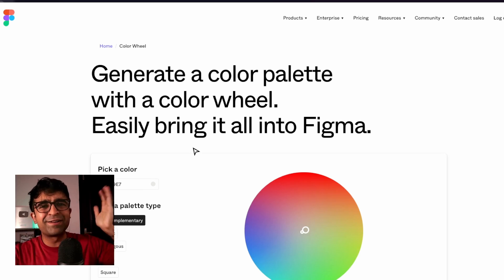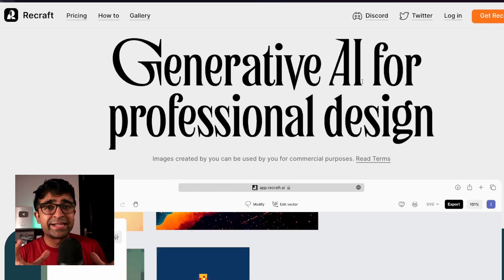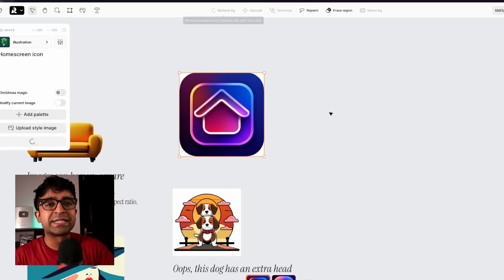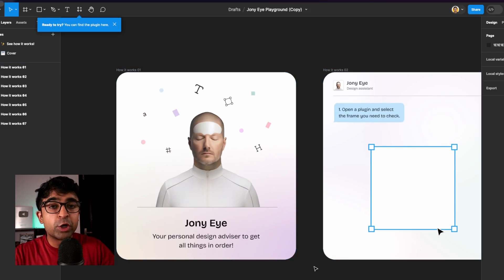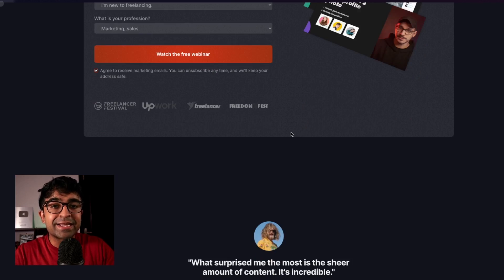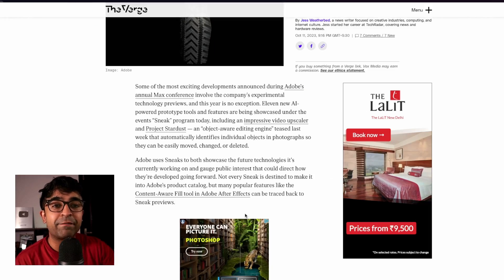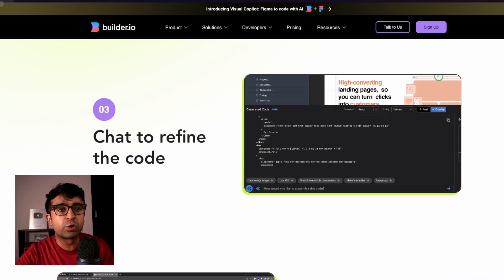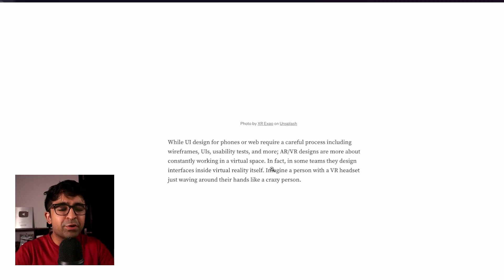New UX/UI Design + A.I Tools - Figma to Real App, A.I Icons, Giveaway & More! – October 2023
Today we're looking at some amazing new UX/UI design tools and A.I tools that will make your design process better! These are free and easy to use.